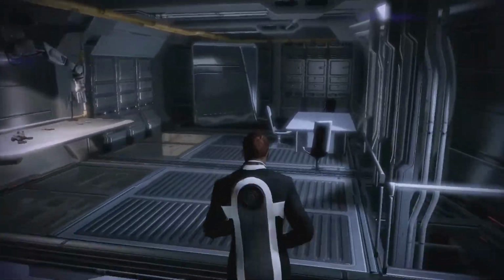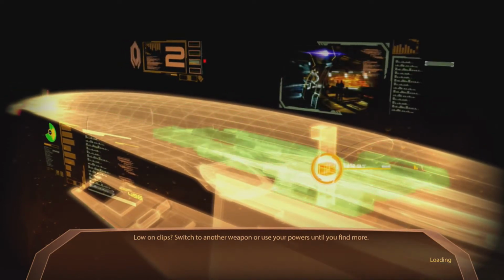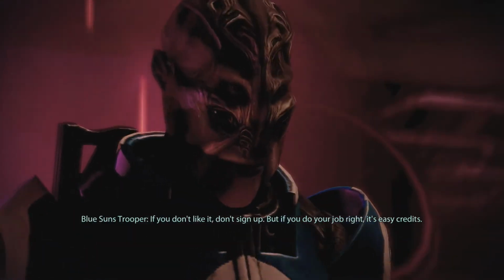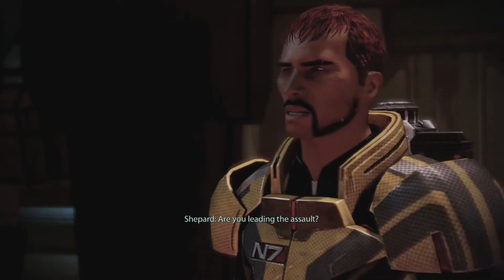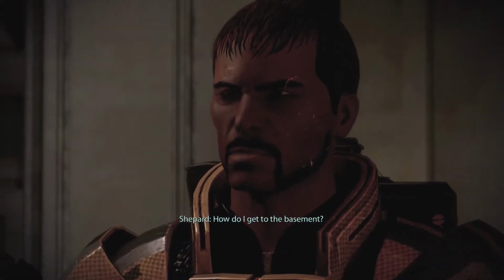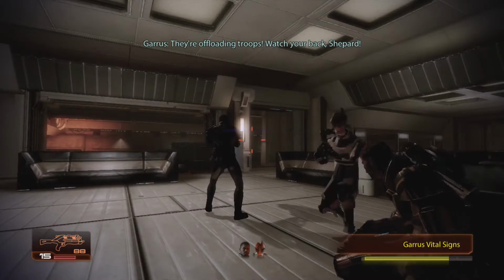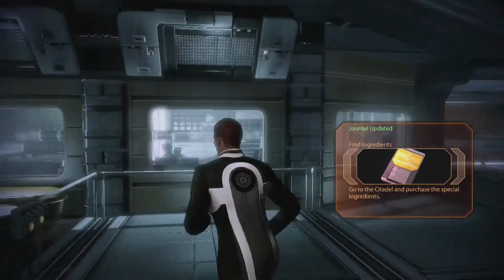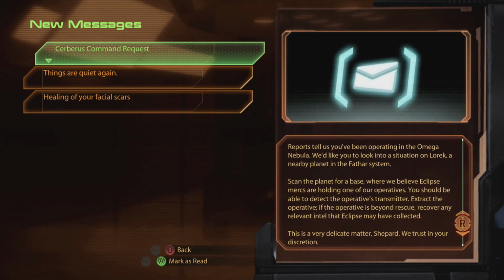Let's Play - Mass Effect 2 BLIND - Part 3: The Power of the Archangel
In this episode of Let's Play Mass Effect 2 Blind, Shepherd miraculously meets up with Garrus again. After Shepherd's terrible death, he decided to become the new Shepherd in the interim and was given the nickname Archangel by his enemies. After an alliance failure by the multiple mobs onsite, Shepherd manages to recruit Garrus again to the squad with his epic sniping skills...after he got patched up after getting fragged by a gunship.

Eh, just walk it off. It's just shrapnel wounds.